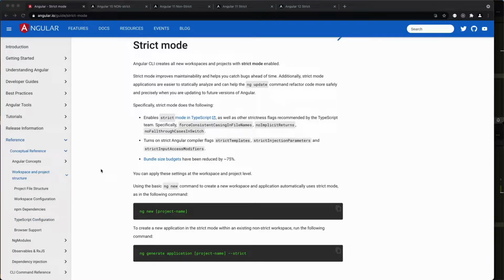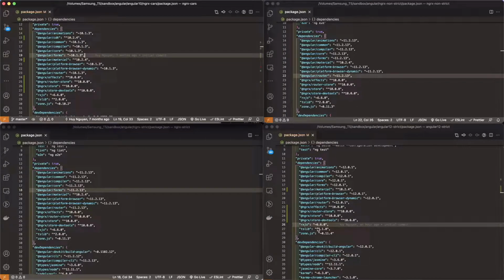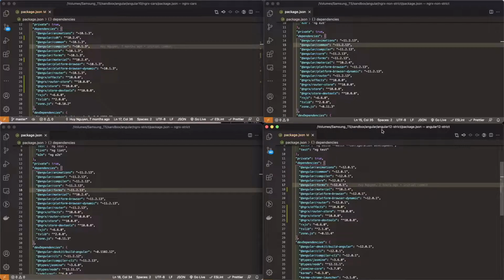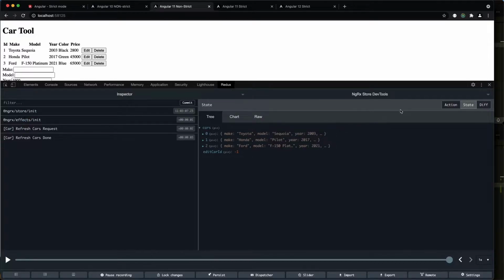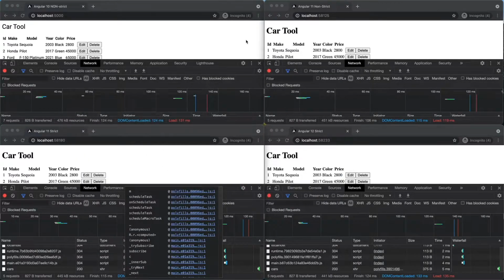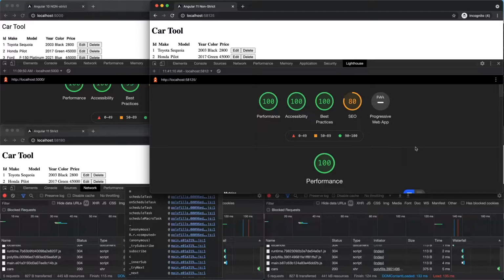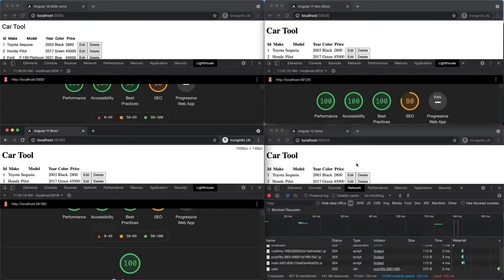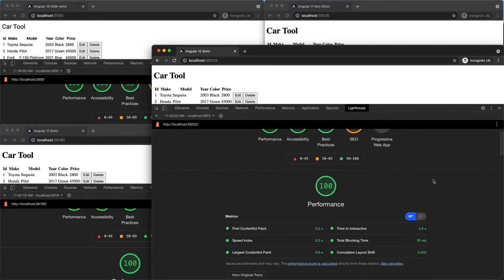Comparing Angular 10 vs 11 vs 12 Strict Mode vs NON-Strict Performance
Adding the strict flag to Angular when you first spin up an Angular project certainly helps with your TypeScript code quality, but does it help with performance at all?  Let's find out in this video.